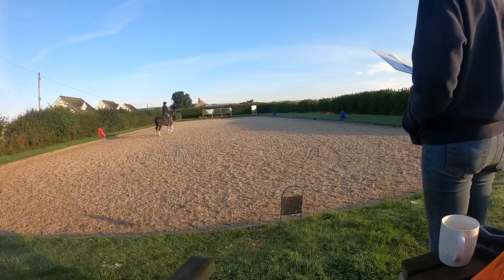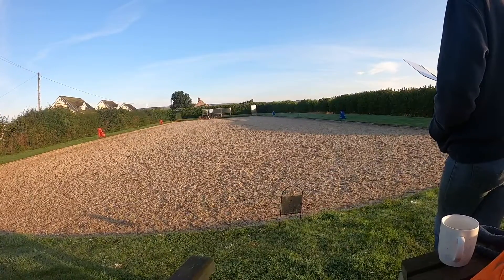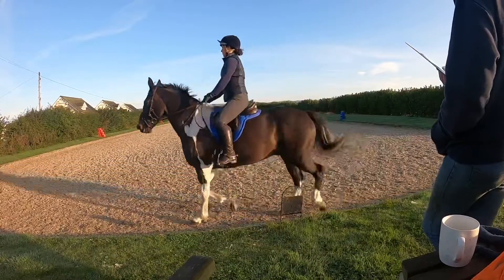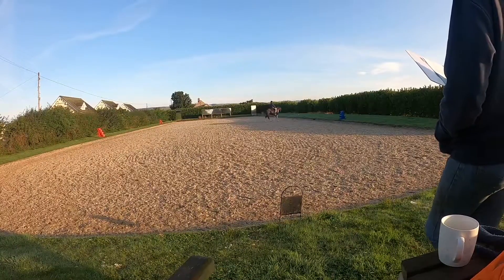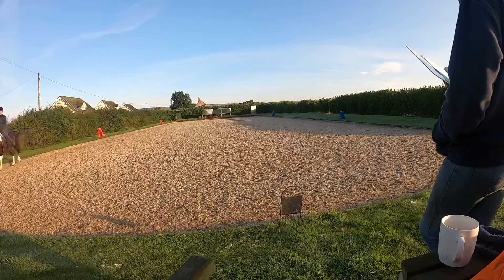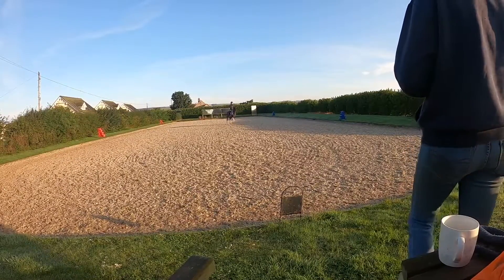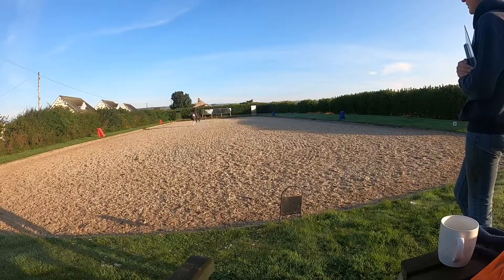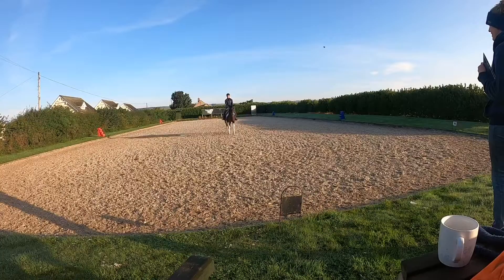Prelim 12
Practicing Prelim 12 ahead of our competition on the 2nd October 2022 🤟

Not perfect but not terrible either 🙌 As always, a few wee bits to work on 🤓